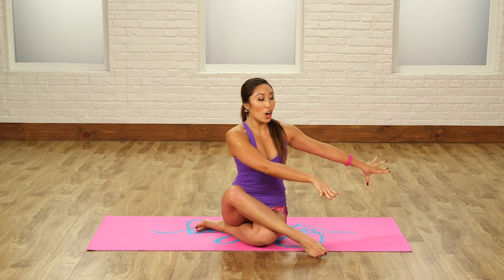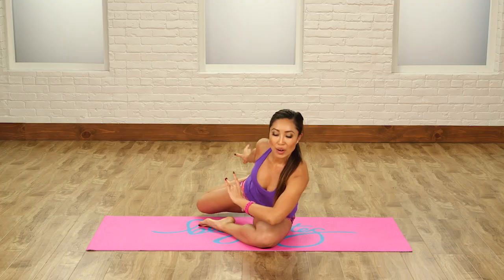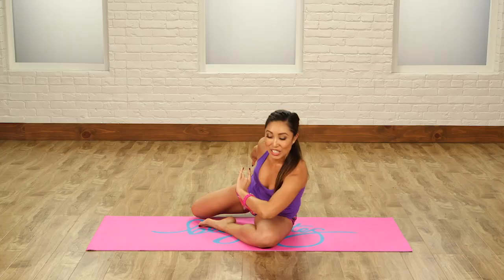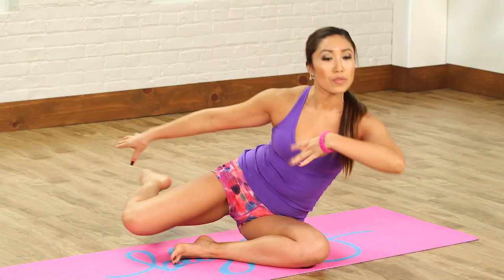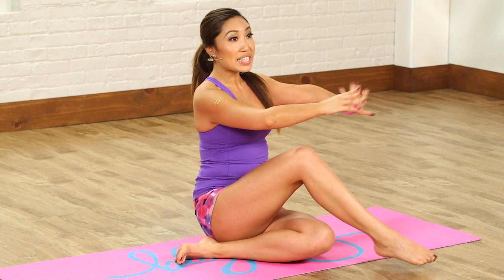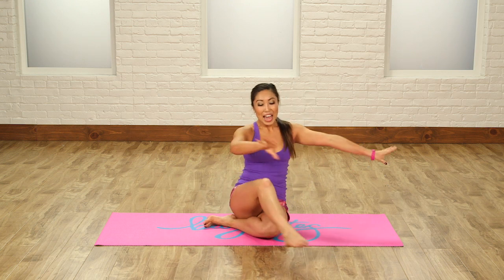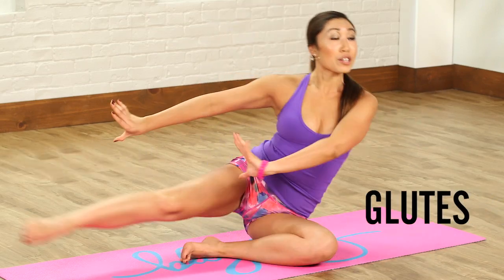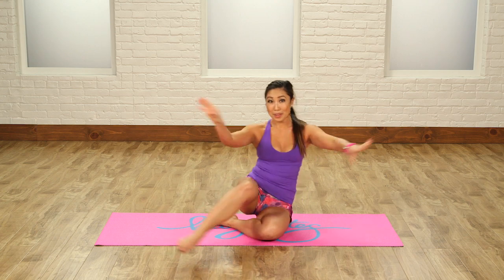Tight Butt Workout With Blogilates: The Dancer's Sweep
Want a tight butt? Blogilates creator Cassey Ho joins us to show us how it's done in just one move: the dancer's sweep!  Try 2-3 sets with 15-20 on each side for great results and let us know in comments what you think.